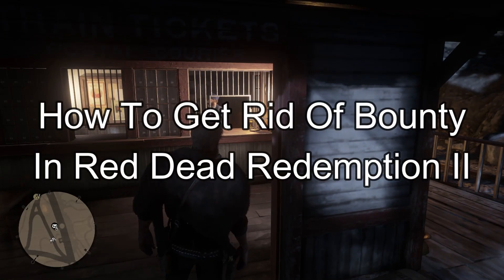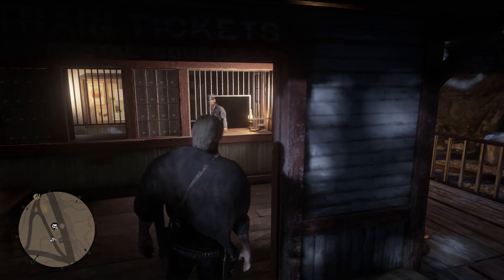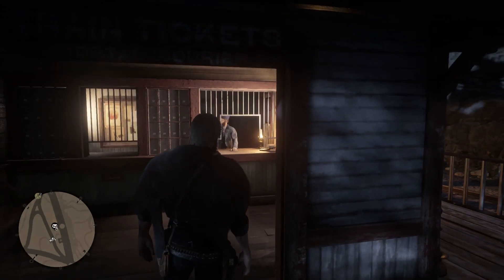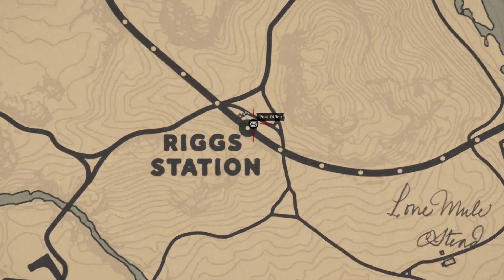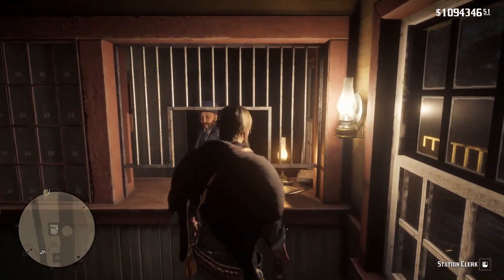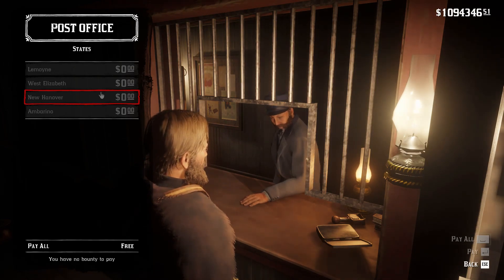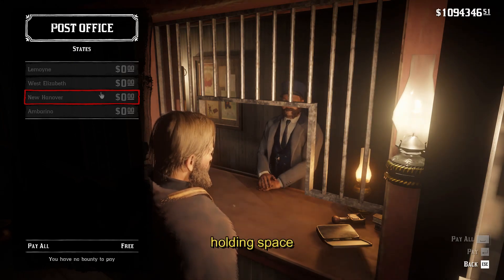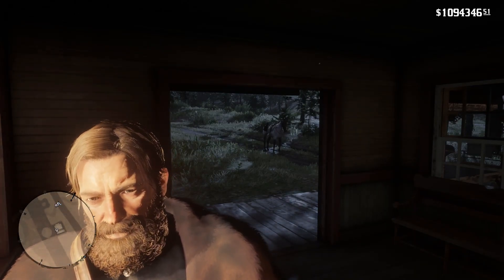How to Get Rid of Bounties in Red Dead Redemption 2 (EASY!!)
Learn How to Get Rid of Bounties in Red Dead Redemption 2.
Wanted poster got you feeling blue? Ditch those pesky bounties in Red Dead Redemption 2 with this quick & easy guide! ️
Tired of those red skulls hovering over your head? This tutorial will show you multiple ways to clear your name and earn some peace of mind.